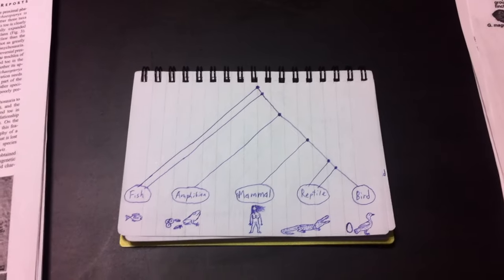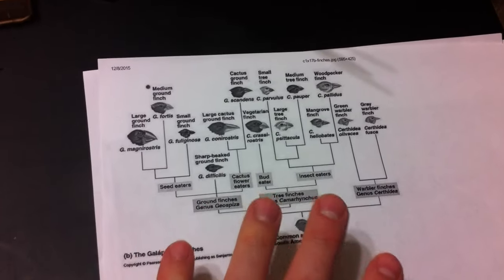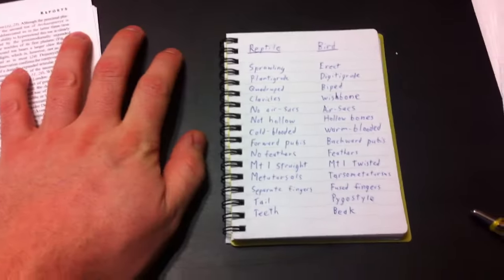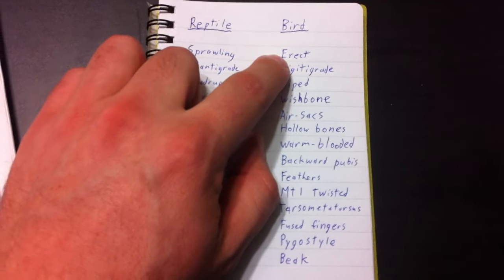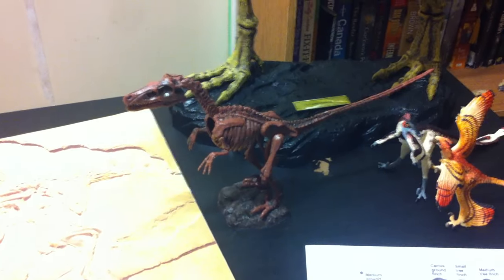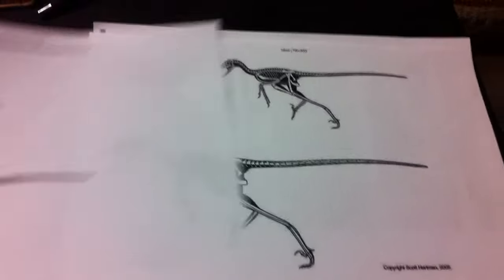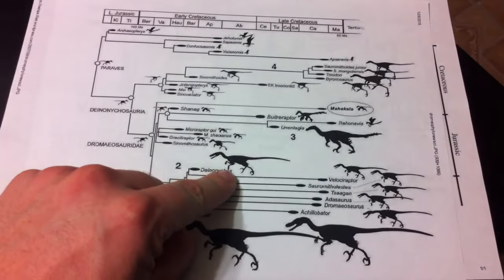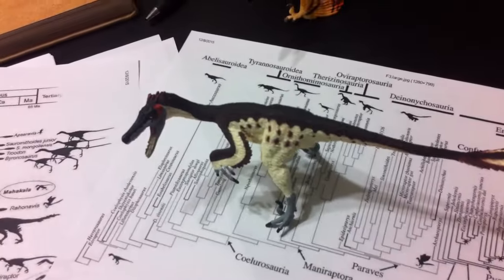Are birds reptiles?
The collapse of fossil classification upon insistence that birds and reptiles are different kinds of animal due the abundance of transitionals.